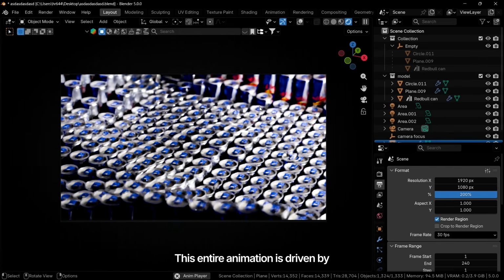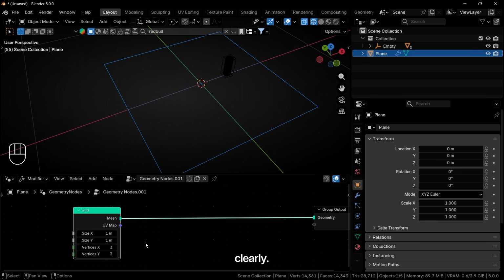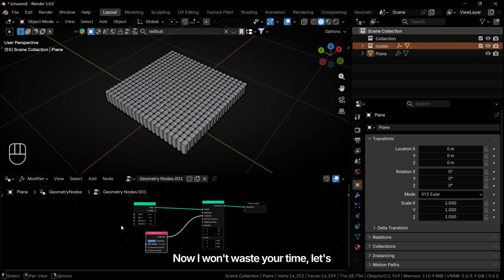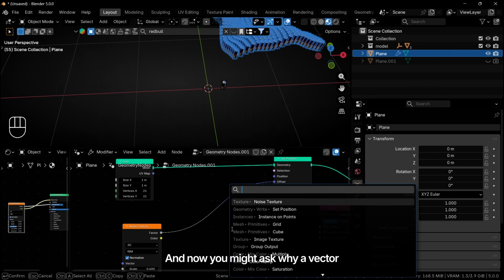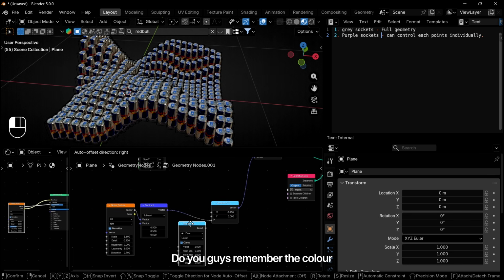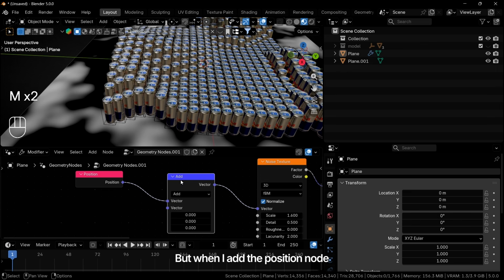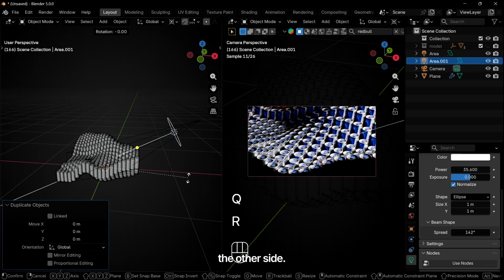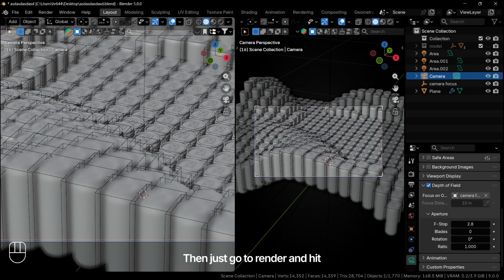I Used Geometry Nodes to Create This Animation | Blender | Lighting | compositing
🔥 Learn **I Used Geometry Nodes to Create This Animation** using professional techniques for modeling, texturing, lighting, and rendering.

In this tutorial we create a **product animation using geometry nodes** using a clean workflow for **modeling, materials, lighting and rendering**.

This video focuses on **Blender product visualization**, showing how to create **high-quality product renders** suitable for advertising, portfolios, and commercial projects.

You'll learn techniques for **product lighting, realistic materials, render settings, and professional product visualization workflows** used by 3D artists.

Perfect for learning:

• Product visualization in Blender
• Realistic product lighting
• Cosmetic product rendering
• Professional Blender rendering workflow

00:00 Intro
00:23 Simple Breakdown
01:11 Instancing on points
03:04 Moving Points using Noise Texture
08:42 Scene Setup
09:04 Lighting
09:38 Compositing
10:37 Depth of Field
10:52 Outro

Blender